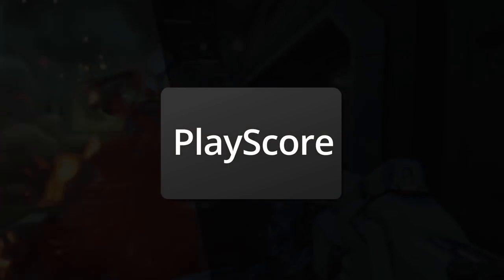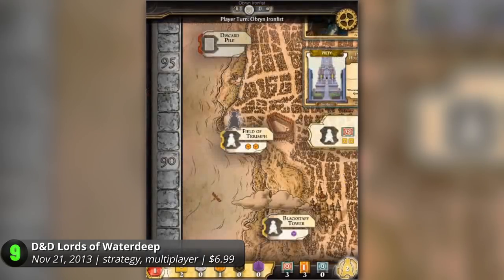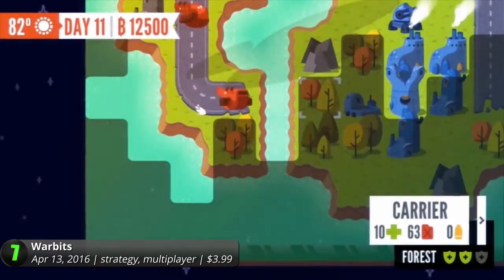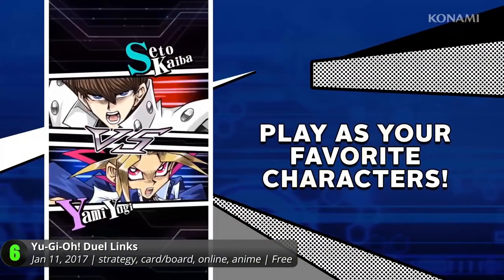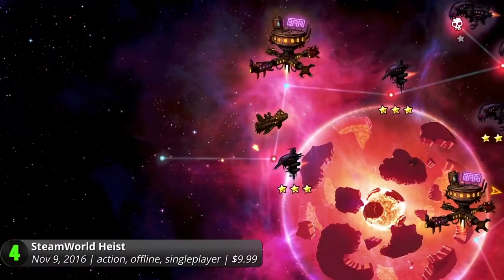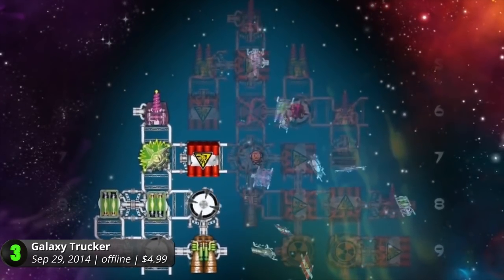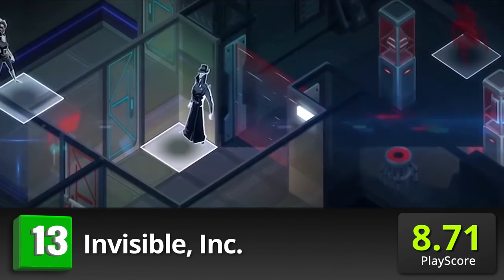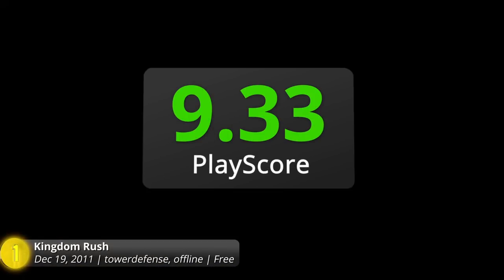Top 10 Best iOS Strategy Games | iPhone & iPad strategies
This is our list of the iOS's best strategies. Wrack your brains on these top titles for your iPhones and iPads.